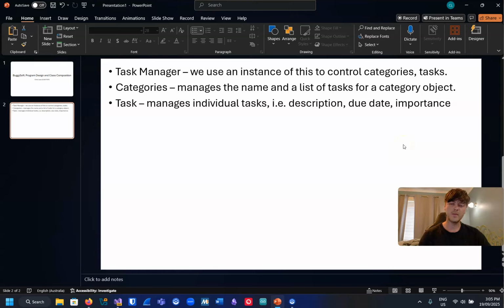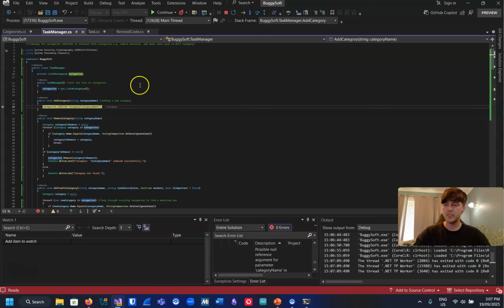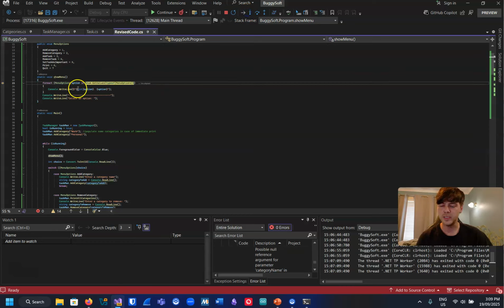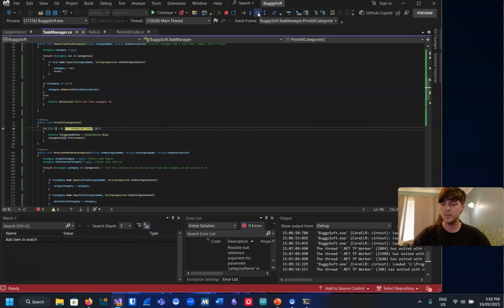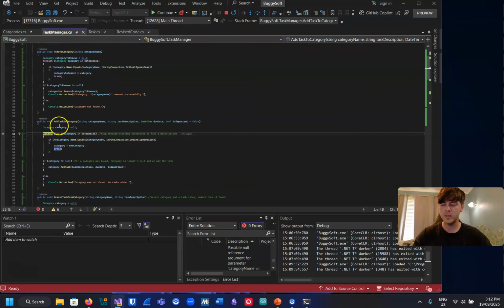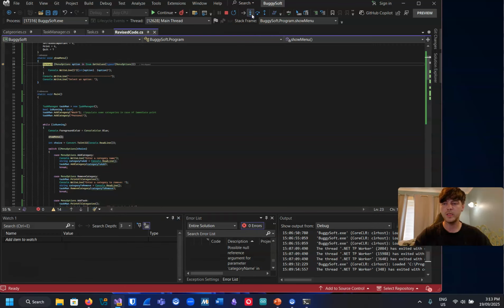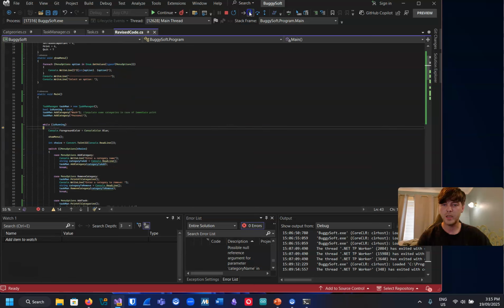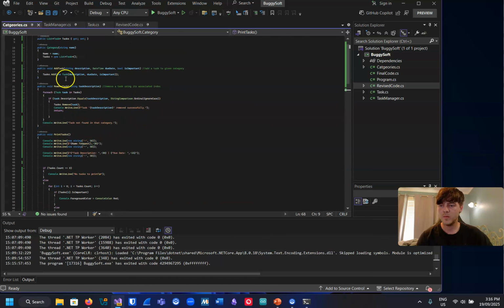BuggySoft Program Design and Class Composition